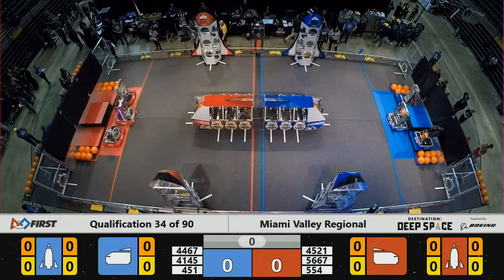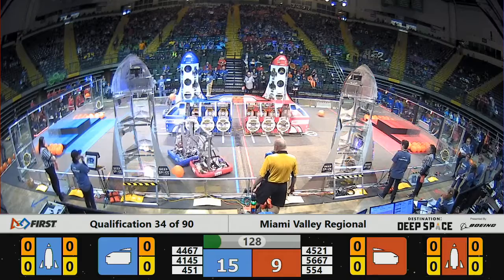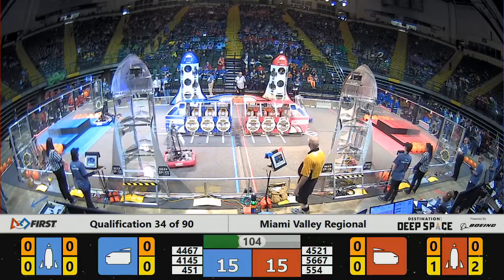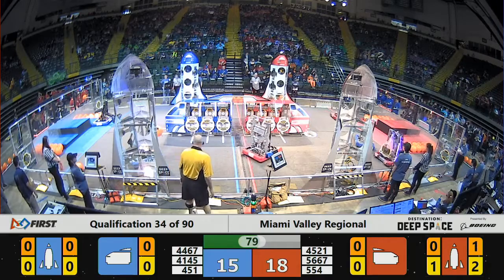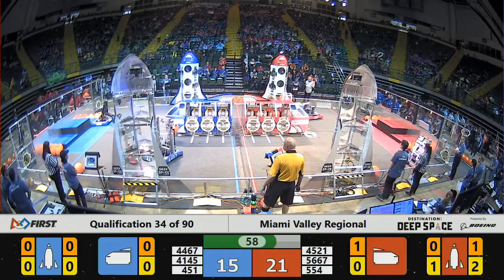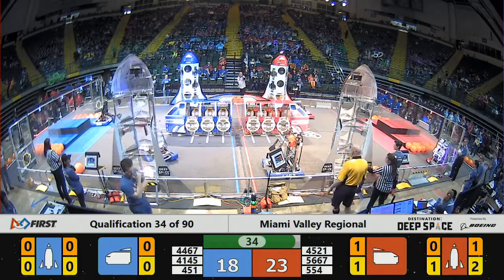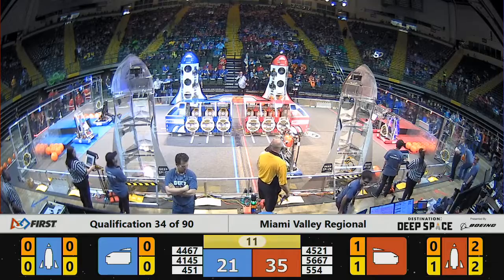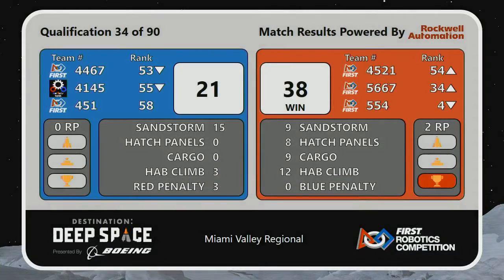Qualification 34 - 2019 Miami Valley Regional